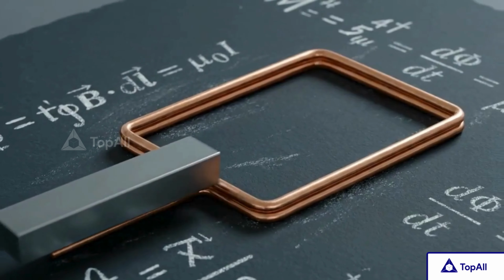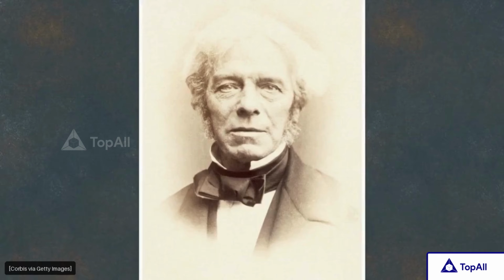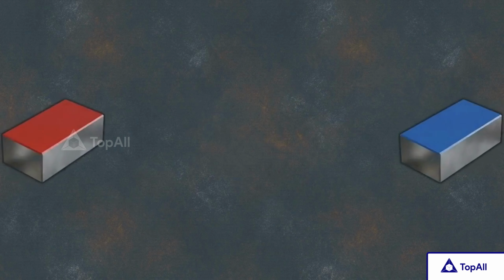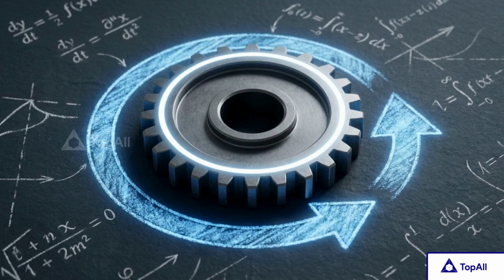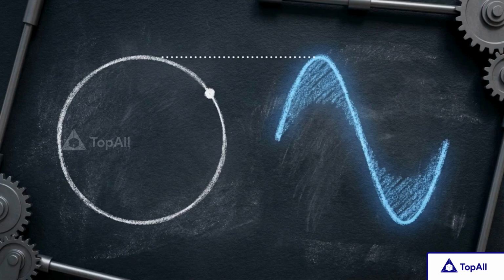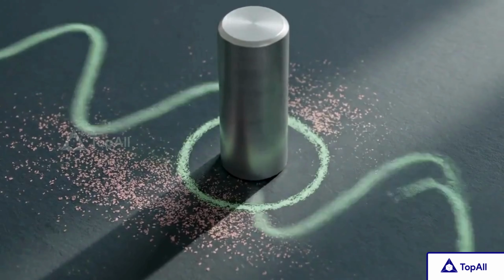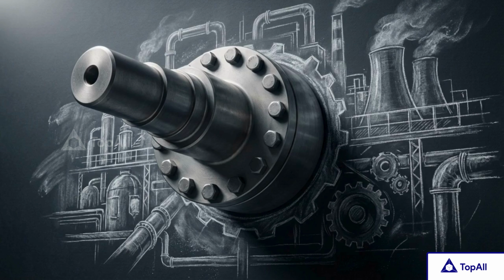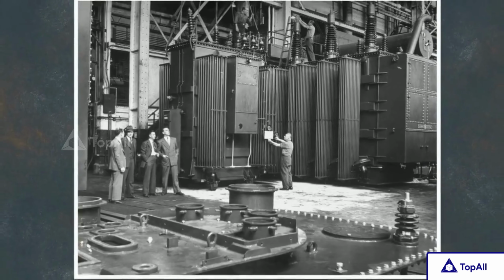AC Generator Explained Simply | Class 12 Physics | Chapter 6 | ElectromagneticInduction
The AC Generator is one of the most practical and important topics in Electromagnetic Induction because it explains how alternating current is produced using electromagnetic principles. For NEET and JEE students, this concept is very useful because it connects theory with real-life applications and exam-based questions. With TopAll, Physics topics are explained in a simple, student-friendly, and exam-focused way for better learning.